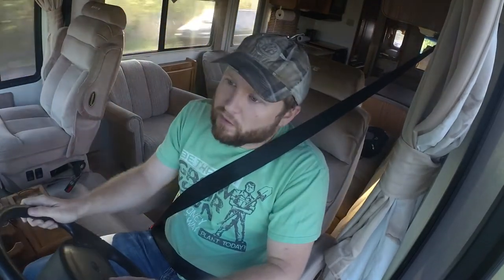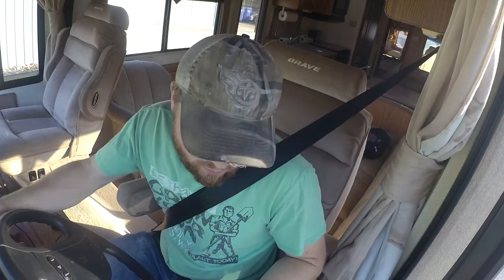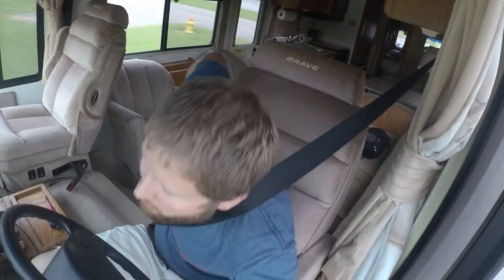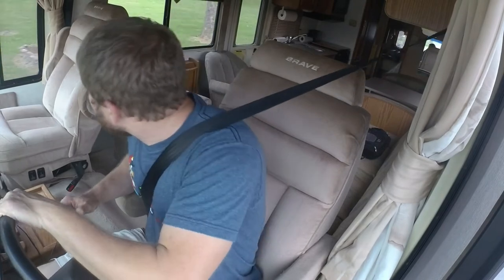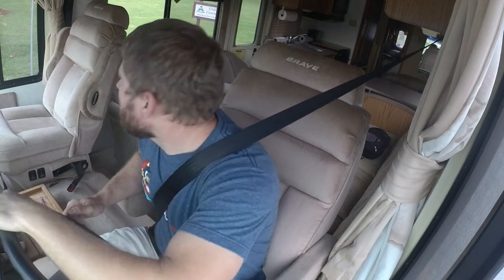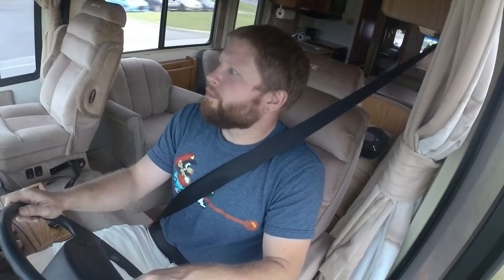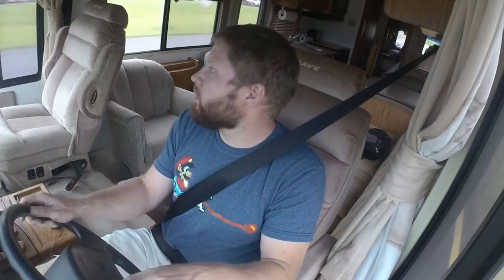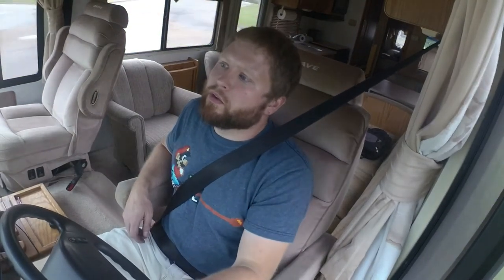Koni FSD RV Shocks Review - 1996 Winnebago Brave Ford F53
This is a before/after review of the Koni FSD shocks on my 1996 Winnebago Brave built on the Ford F53 chassis. These shocks are a distinct improvement over the original stock shocks, but it's hard to recommend them as a must-have.